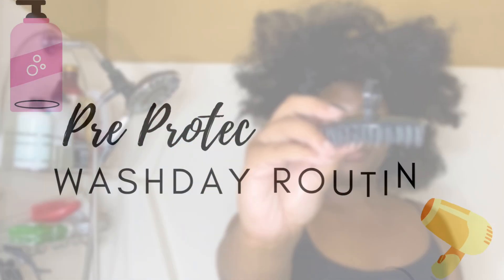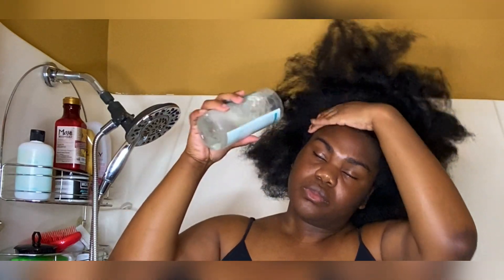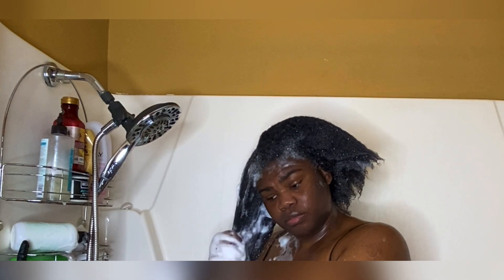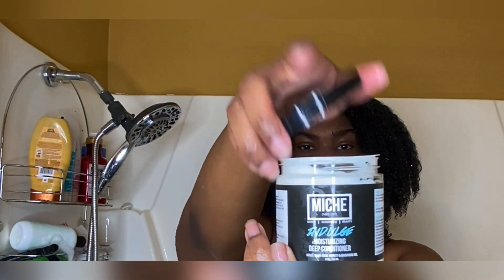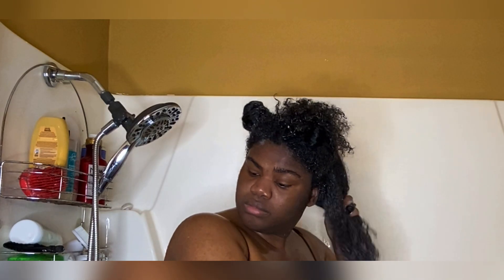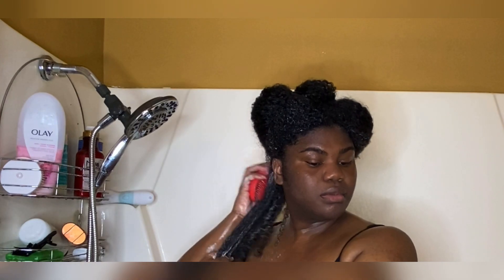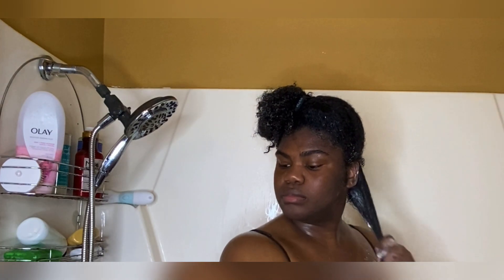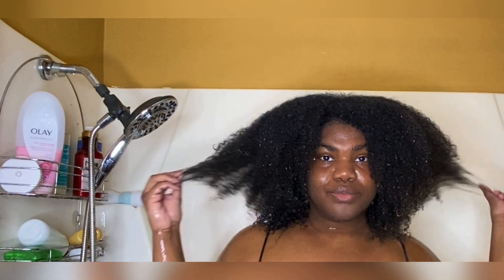Pre-Protective Style WASHDAY ROUTINE: Type 4 Natural Hair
In this video, I am doing my Pre Protective Style WASHDAY ROUTINE on my type 4 natural hair! I will be going in-depth with how I wash, condition, and detangle my curls.  I hope ya'll enjoy this video. If so, you already know what to do.

Products Used:

1. Water Shampoo
3. Moisturizing shampoo
4. Detangling Conditioner
5. Tangle Teezer Brush

Music 🎶

1. Music by Mr. Chase - Calling Home

Filming:
Camera - iPhone 11
Editing-    Imovie